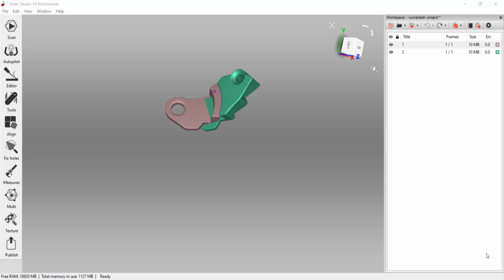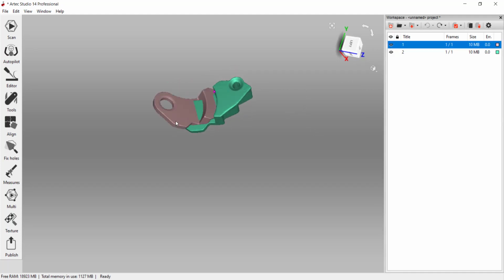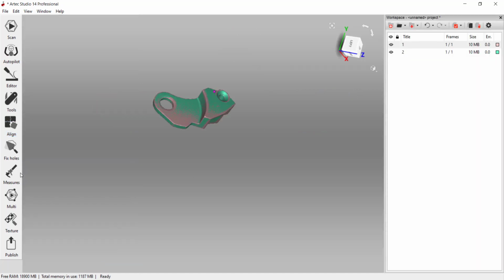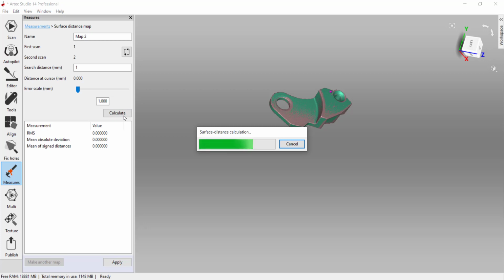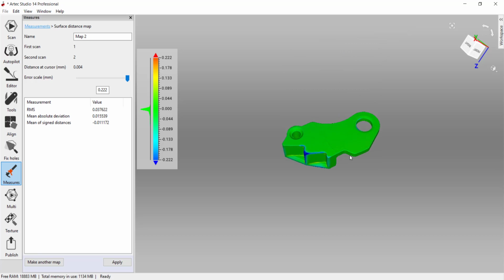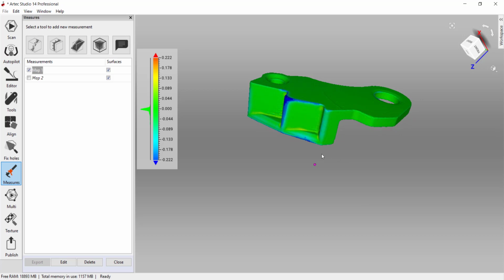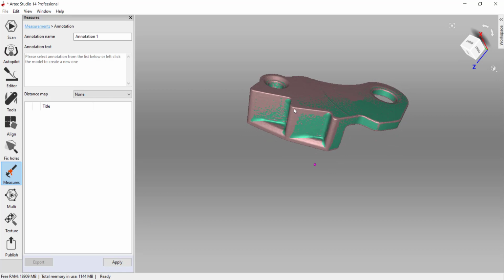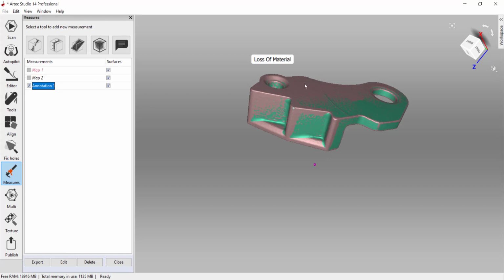Inspection & Color Maps in Artec Studio 14 Rapid Scan 3D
Artec Studio has the ability to create color maps for inspection purposes.  We can find deviation between two scans by using on of Artec Studio's many measurement tools

Rapid Scan 3D is an Official Artec 3D Gold  Reseller